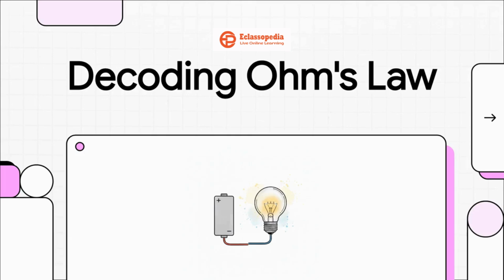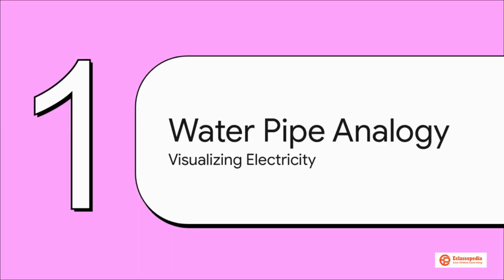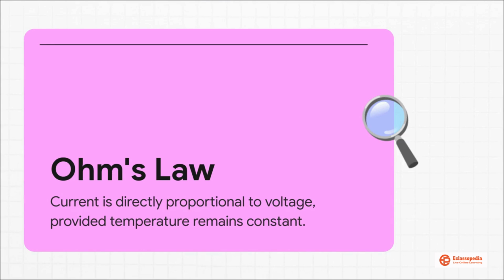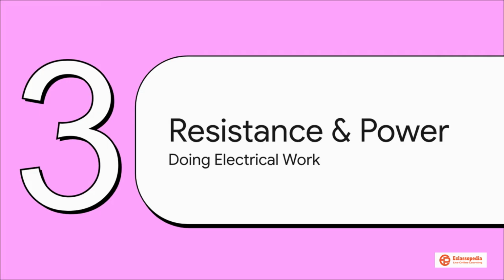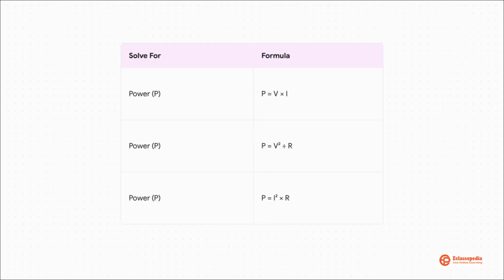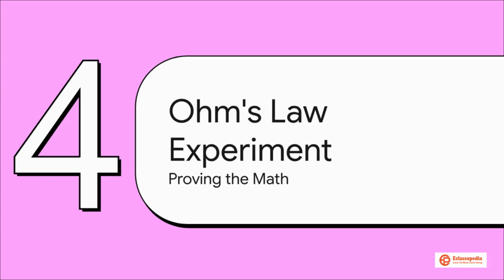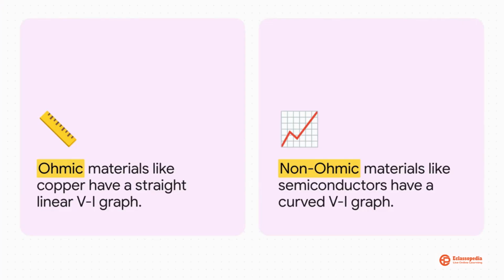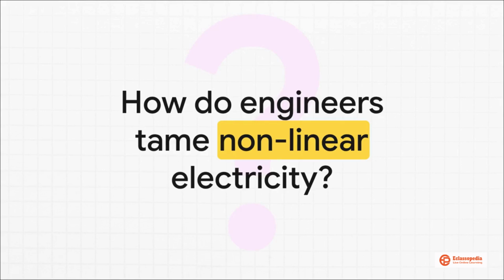Ohm's Law Explained in 5 Minutes | Voltage, Current & Resistance Made Easy ⚡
Learn the basics of Ohm's Law in this beginner-friendly introduction! In this video, you'll understand what Voltage (V), Current (I), and Resistance (R) are, how they are related, and where Ohm's Law is used in real-life electrical and electronics circuits. This video is perfect for school students, engineering beginners, and anyone starting with basic electricity.